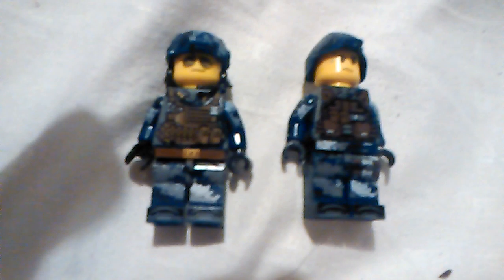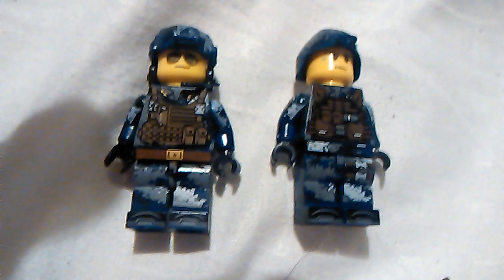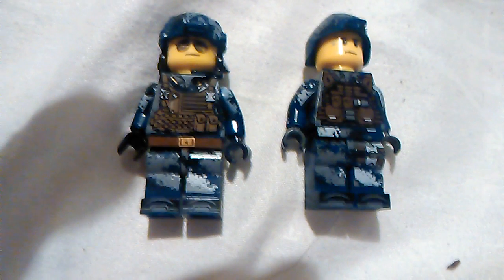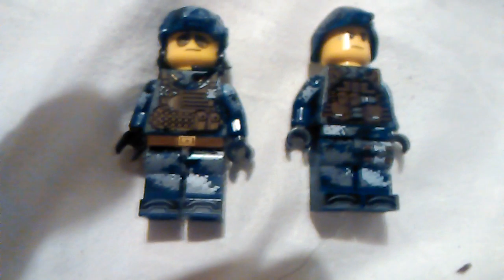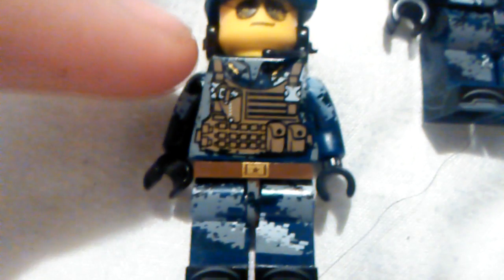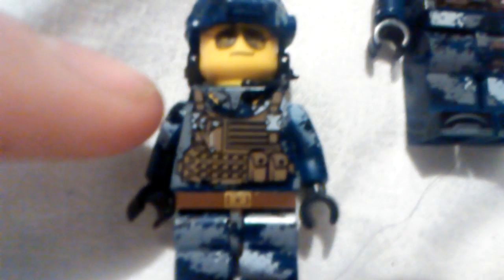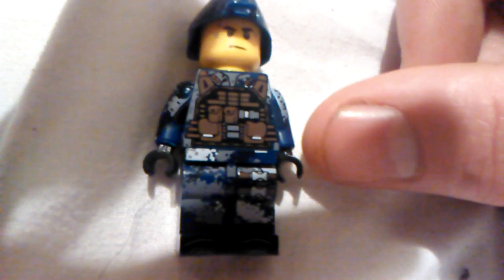Custom Chinese figures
Custom fake Lego review of Chinese